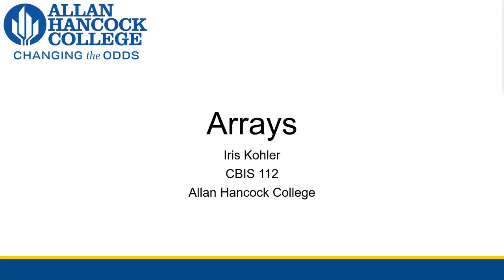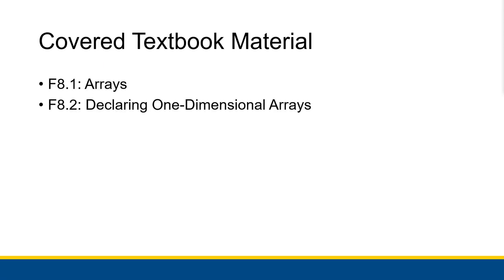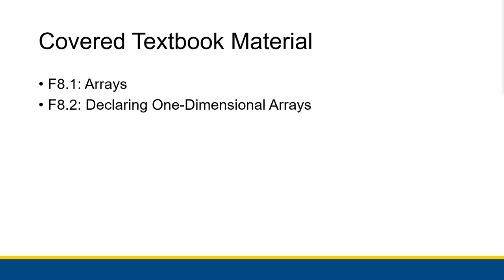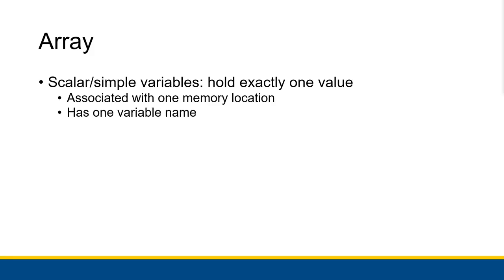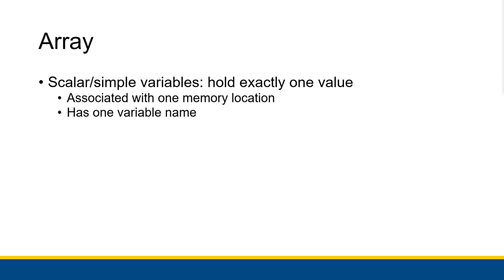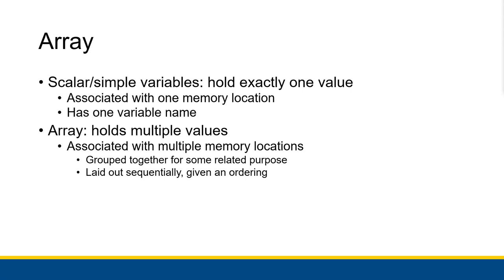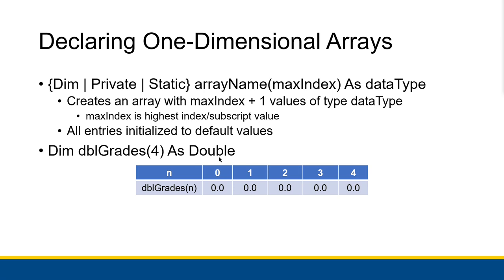[CBIS 112] Arrays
We've briefly touched on arrays here, but, now, we get a formal definition!